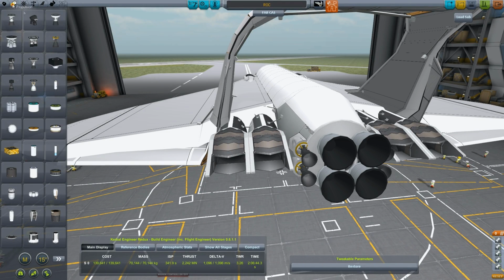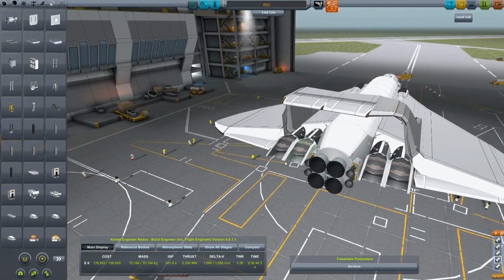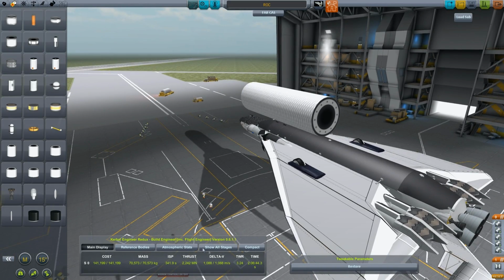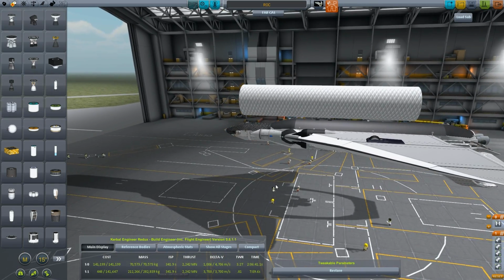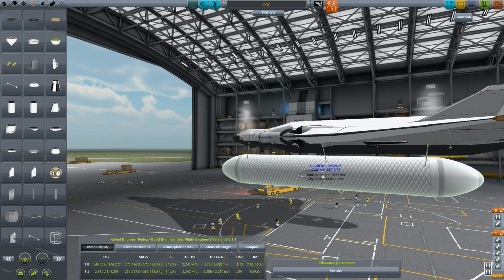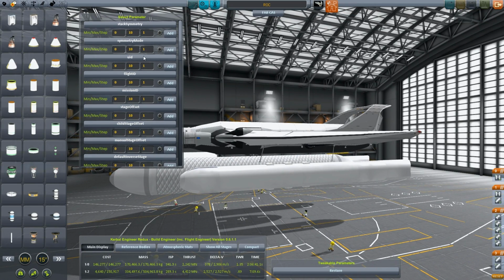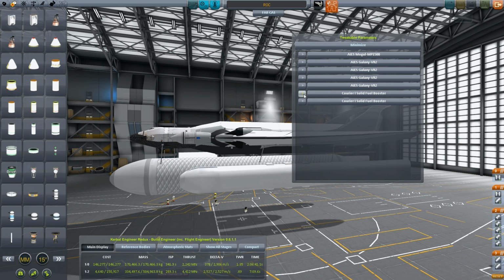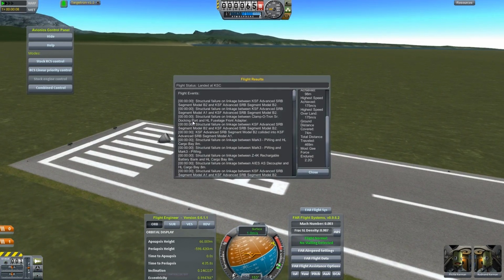Let's Fly KSP: Space Shuttle Development part 16, Mother Of All SRBs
I freaking love these boosters. The real space shuttle used the largest SRBs ever built, and these parts live up to that reputation.

For a mod list and other information, see this forum thread